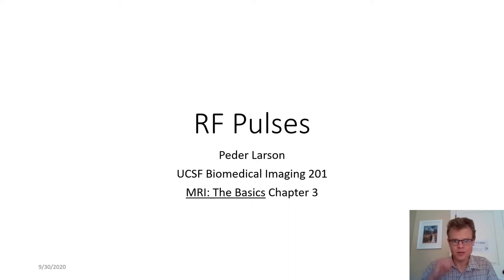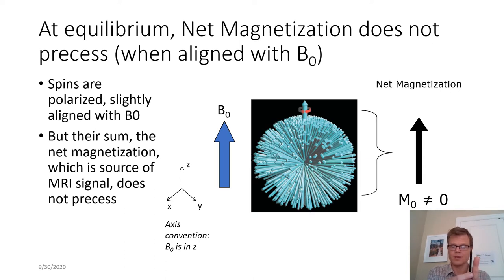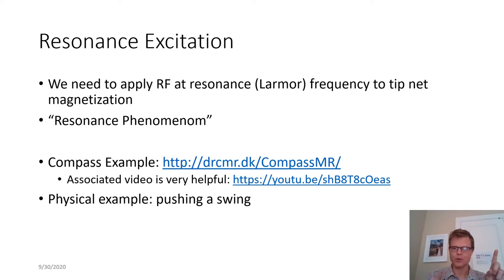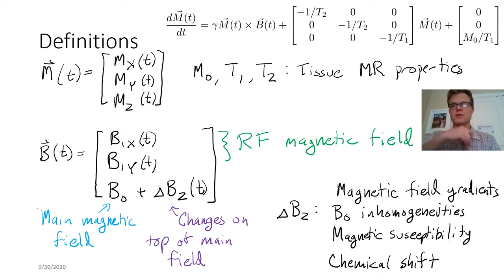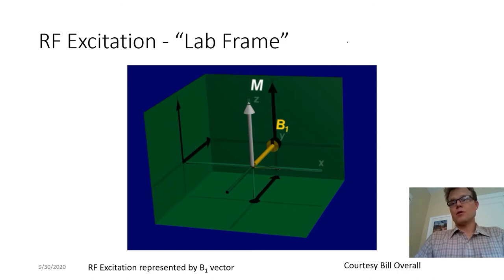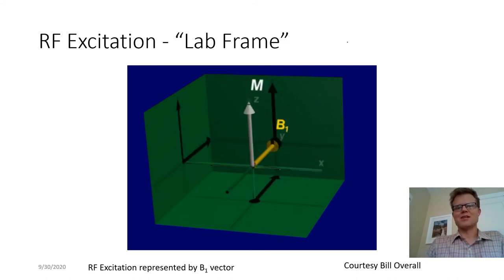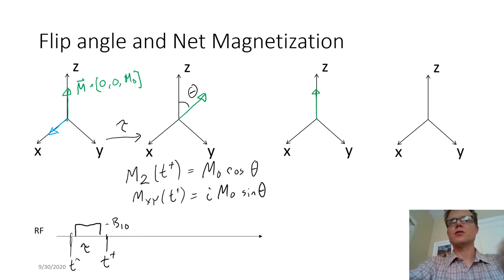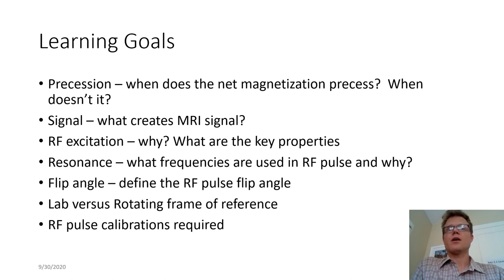Ch03 RF Pulses